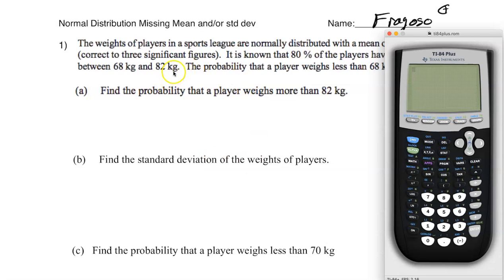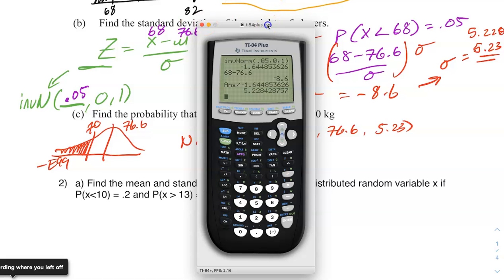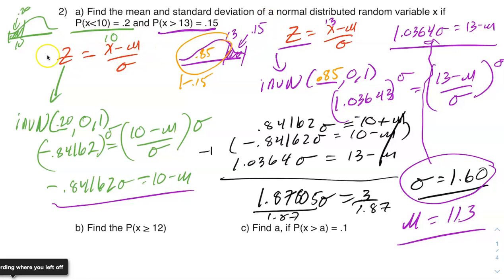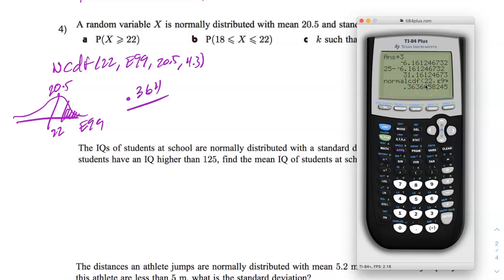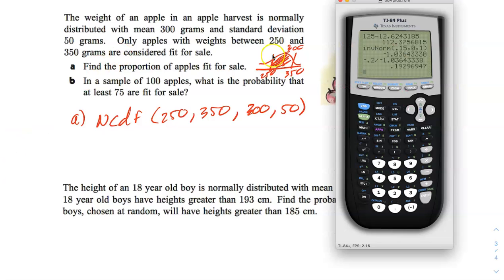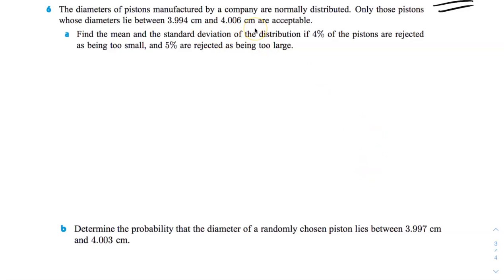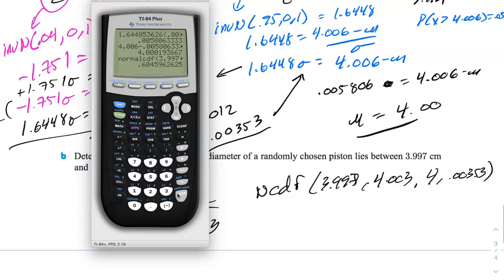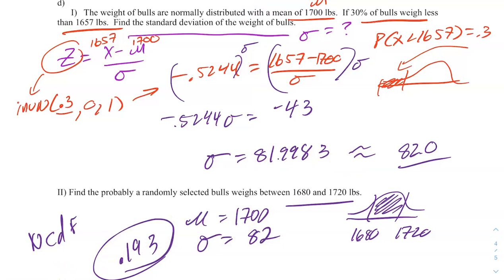IB AA SL normal dist missing mean or std worksheet